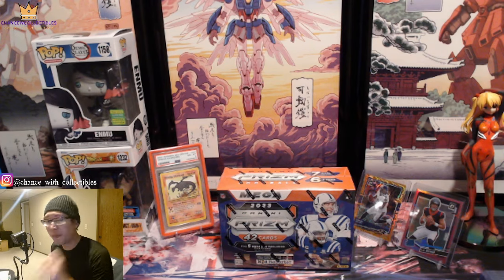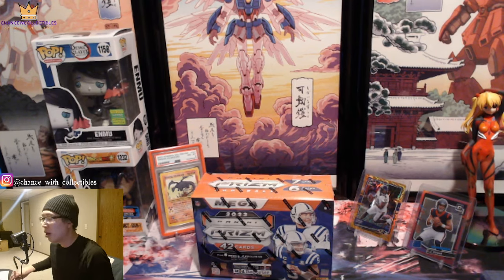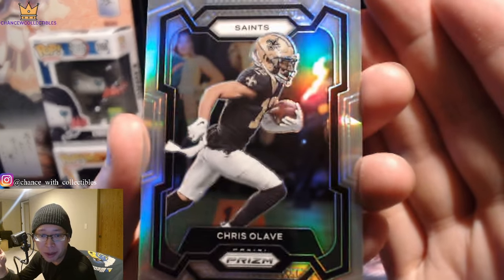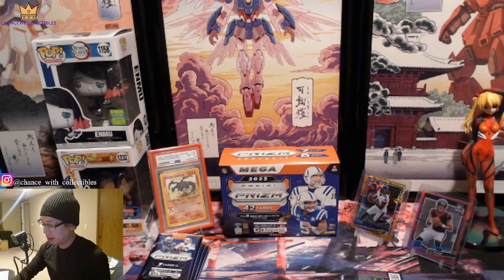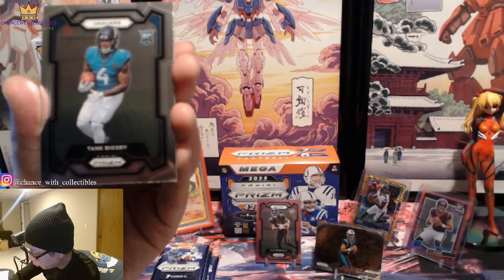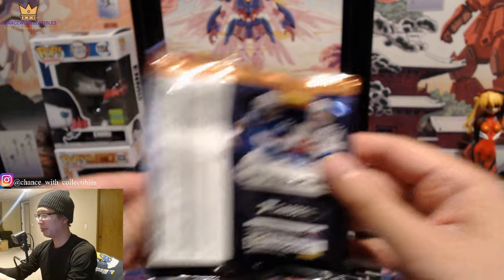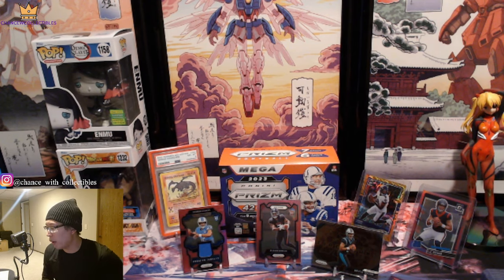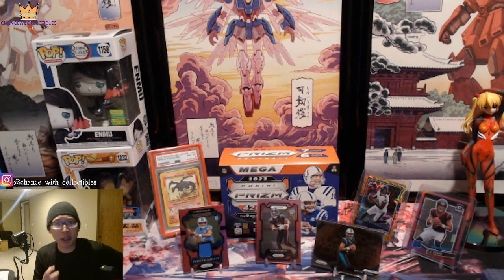2023 Panini Prizm Football Mega Box Review!